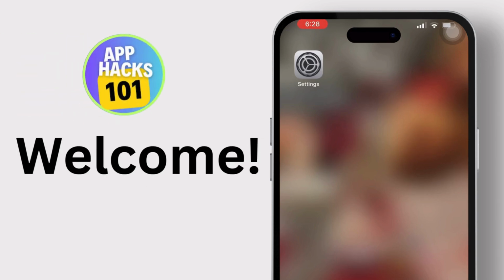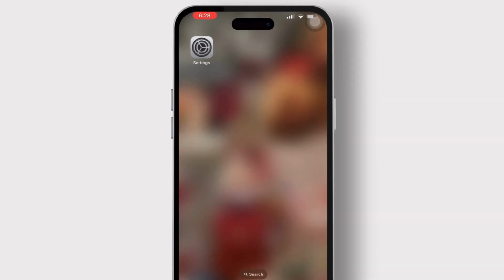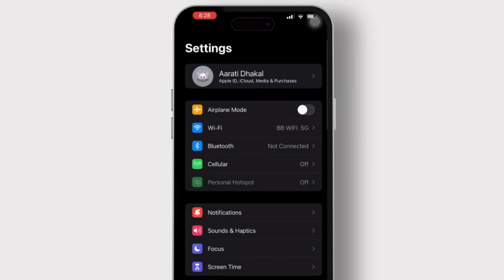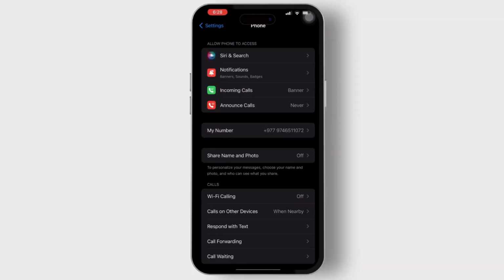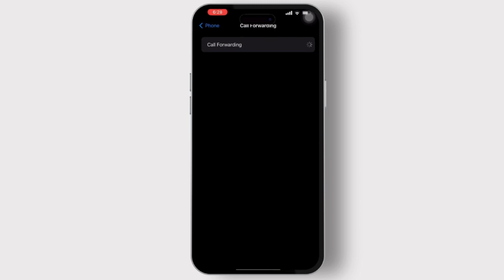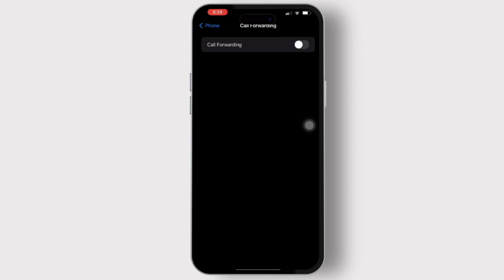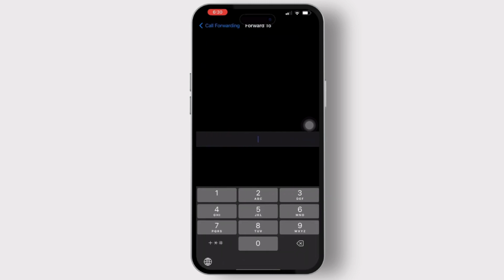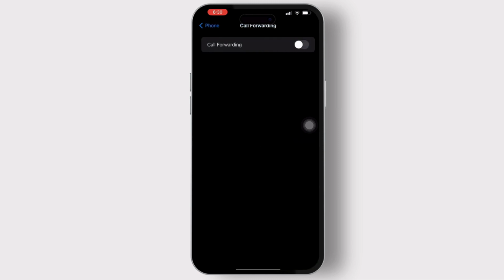How to Setup Call Forwarding on iPhone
Guide video on How to Setup Call Forwarding on iPhone. Easily Activate call Forwarding with the help of this guide video.

Tired of missing important calls? Learn how to set up Call Forwarding on your iPhone in under 2 minutes! This App Hacks 101 video will show you a step-by-step guide to ensure you never miss a call again.